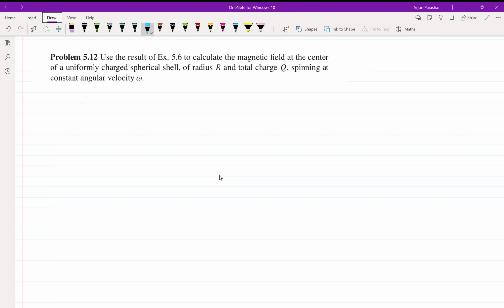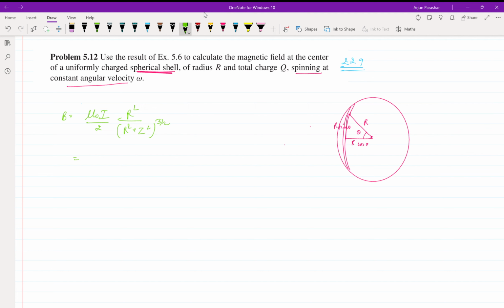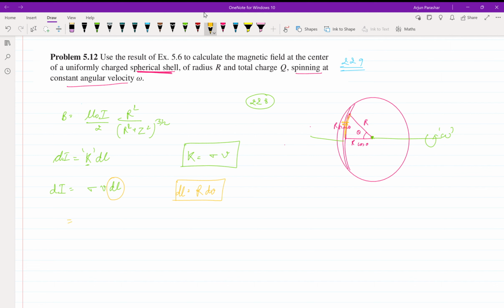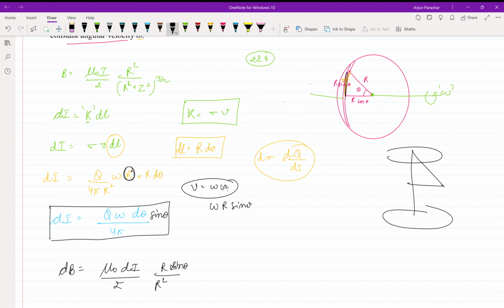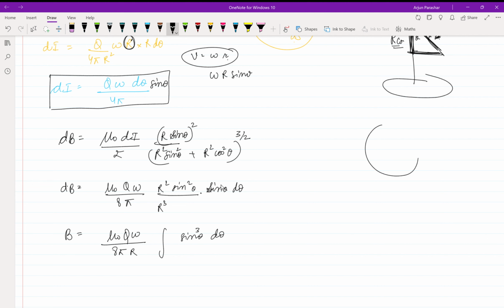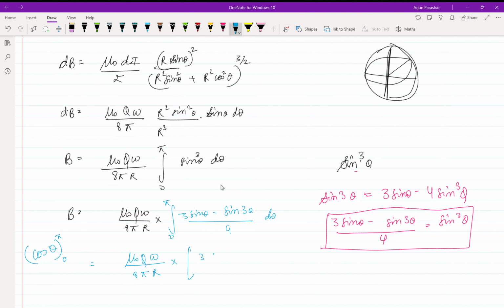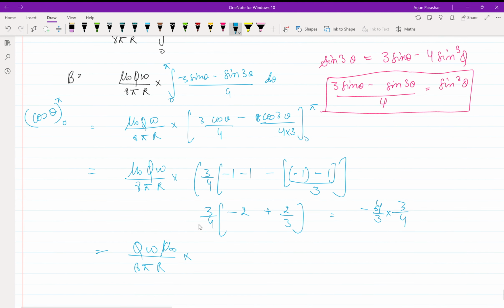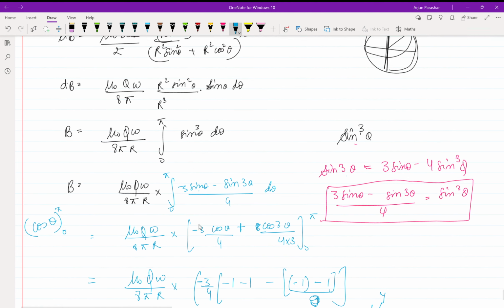Griffiths electrodynamic problem 5.12 solution page 230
Use the result of Ex. 5.6 to calculate the magnetic field at the centre of a uniformly charged spherical shell, of radius R and total charge Q, spinning at constant angular velocity ω.